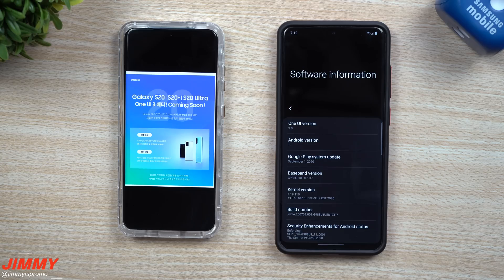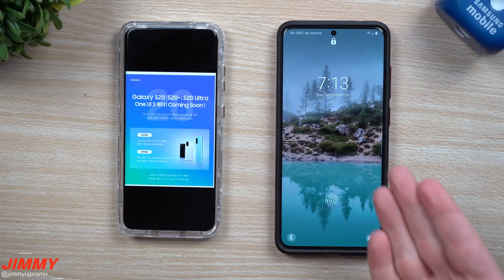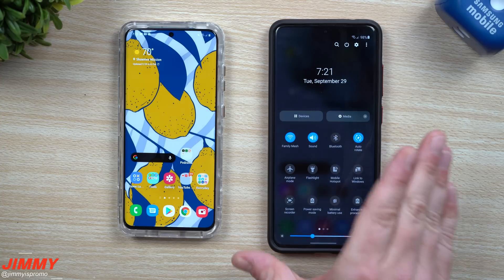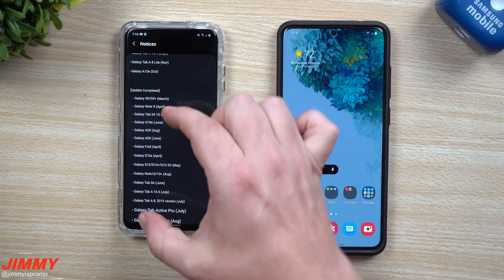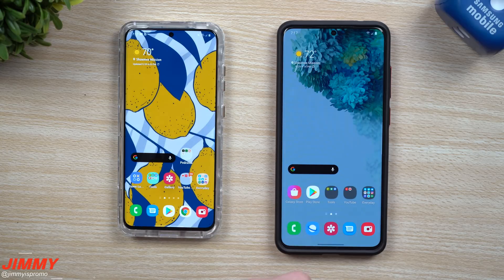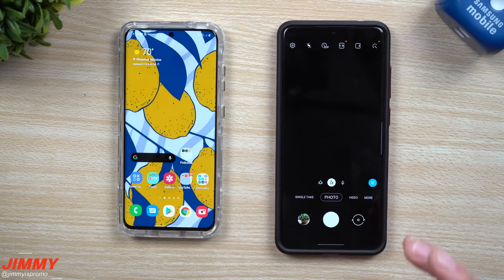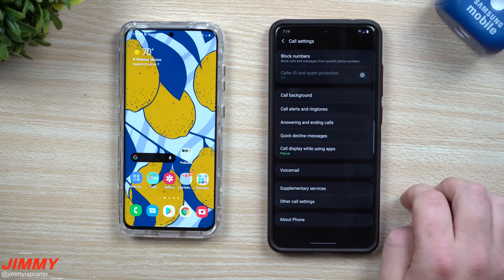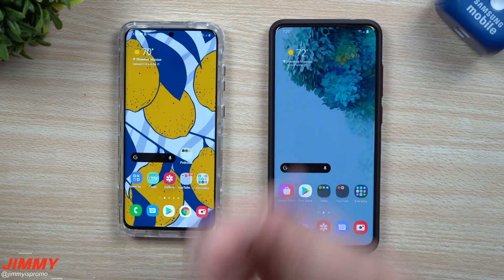Samsung One UI 3 0 Public Beta - When & How To Sign Up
Welcome to the home of the best How-to guides for your Samsung Galaxy needs. In today's video, we will go over How and When to sign up for Samsung's Public Version of Samsung One UI 3.0 Beta. This comes 1st or 2nd week October for Galaxy S20 Series.